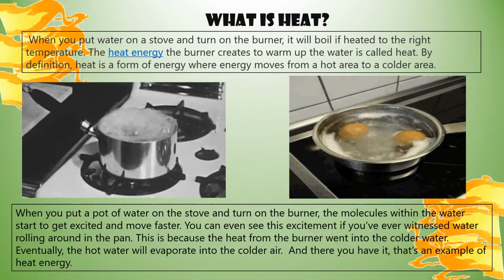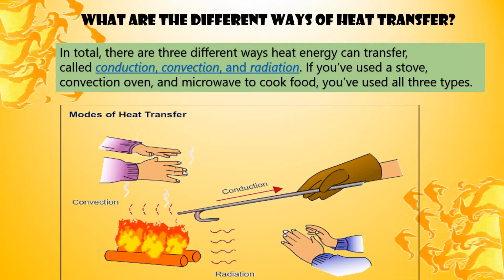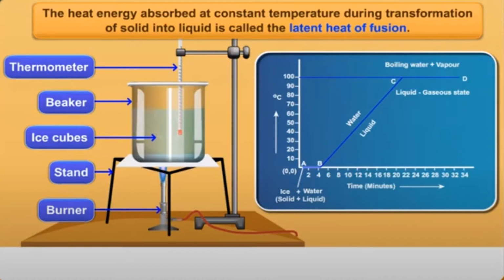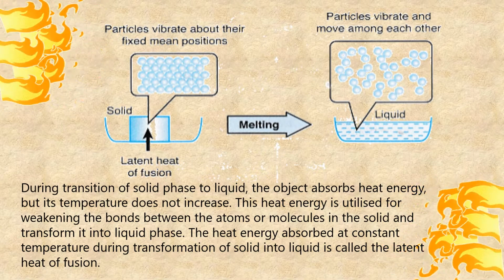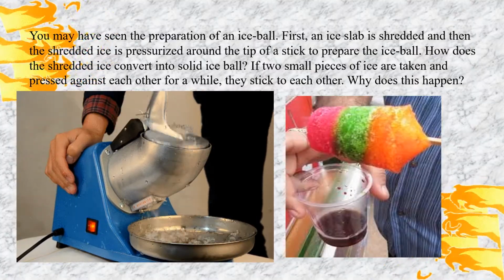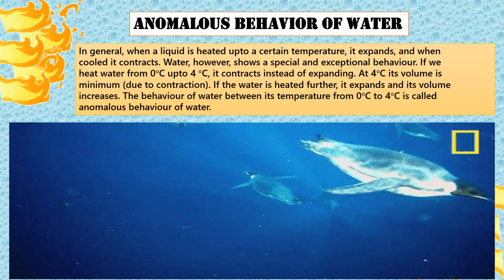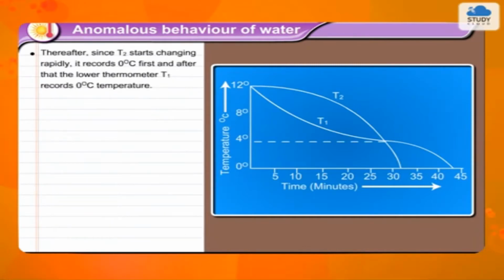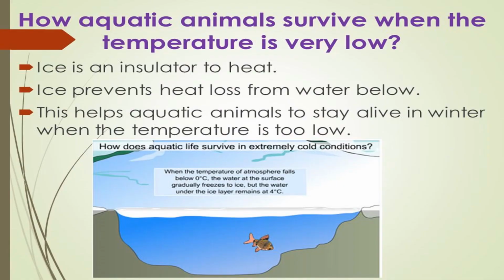Class 10/ SCIENCE 1/ L 5. HEAT PART 1/by BMC VTC Teacher MRS. NAVEDA SHAIKH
What is the difference between heat and temperature?
State specific latent heat of vaporization.